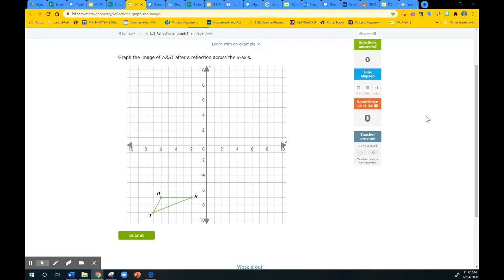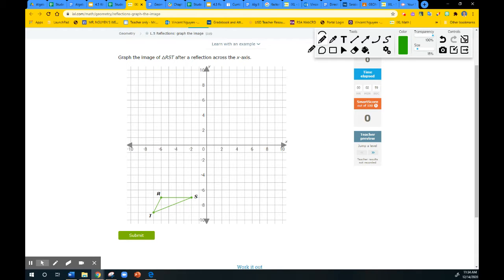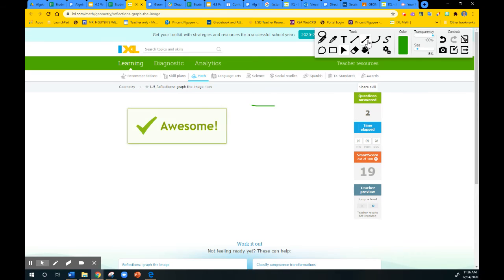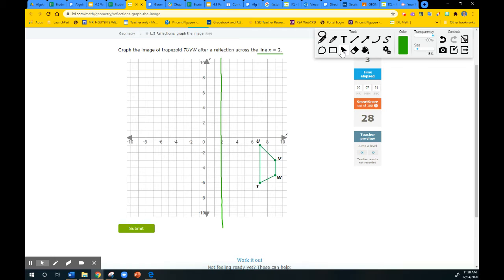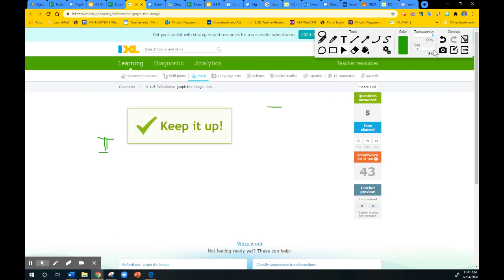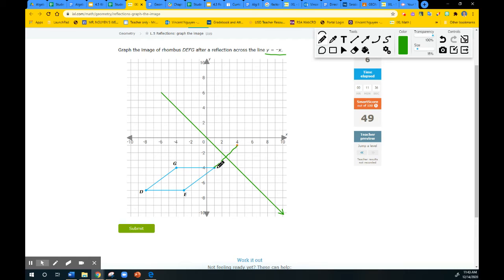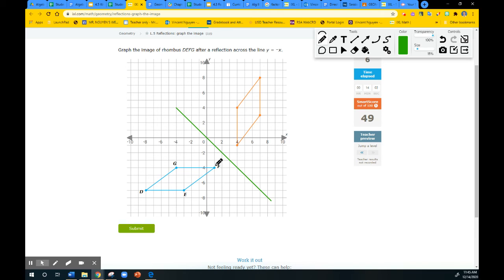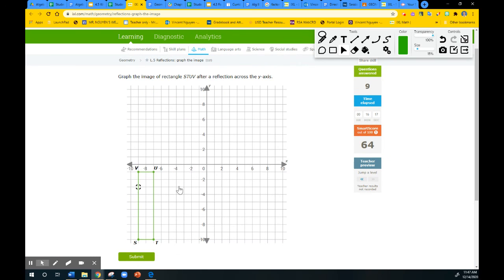Graphing reflections - IXL practice tutorial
This video shows how to graph the reflections of different shapes on the coordinate plane, over various lines of symmetry (axes, vertical lines, horizontal lines, and tilted lines).